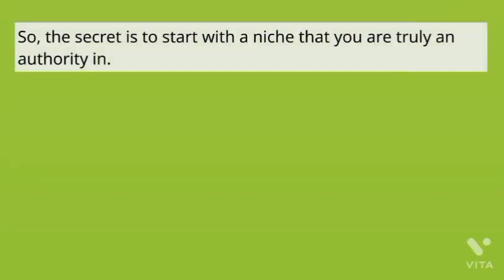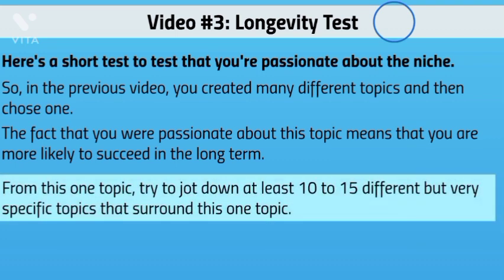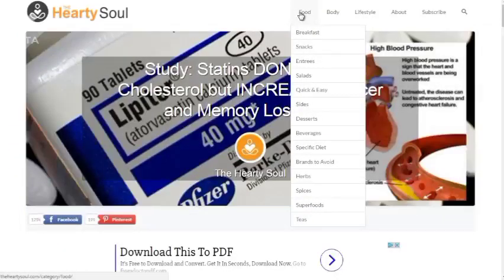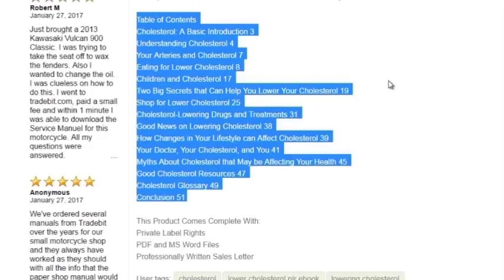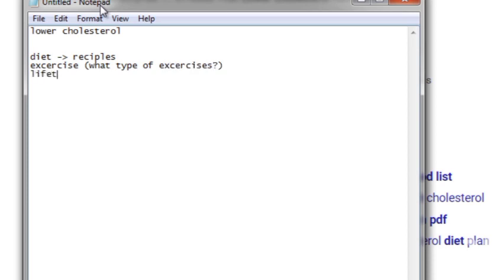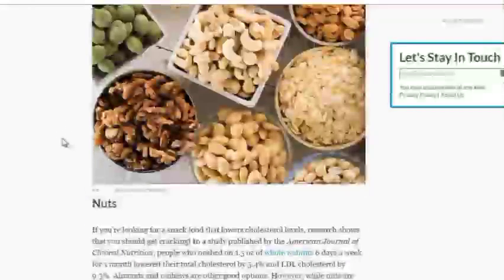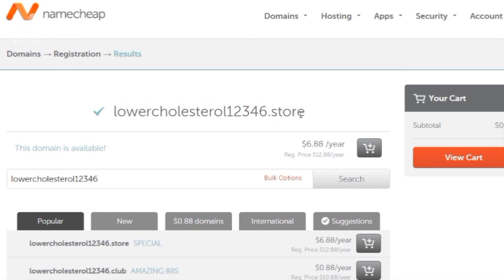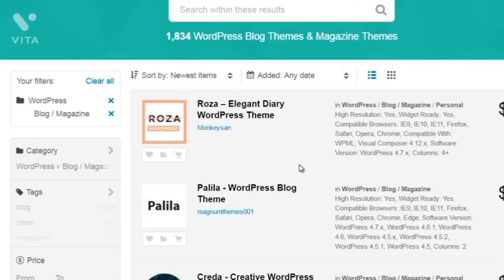authority blog magician- build a powerful internet business